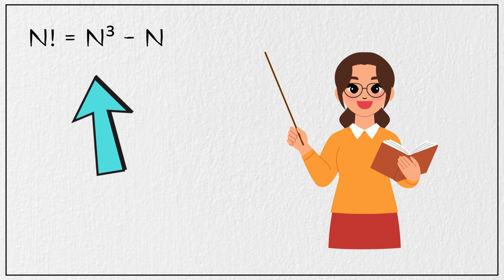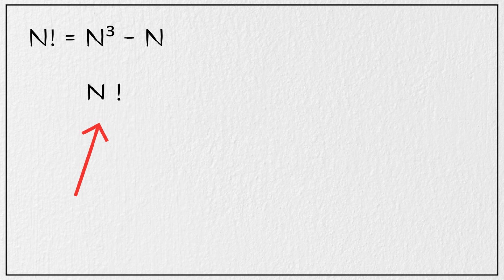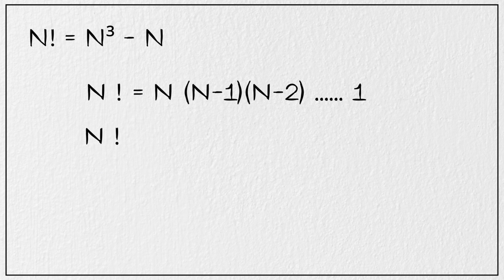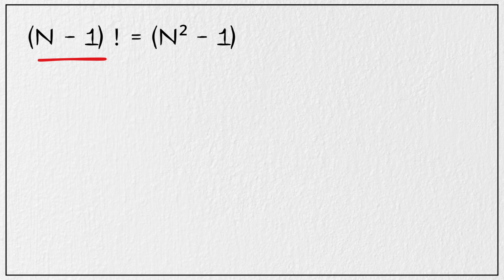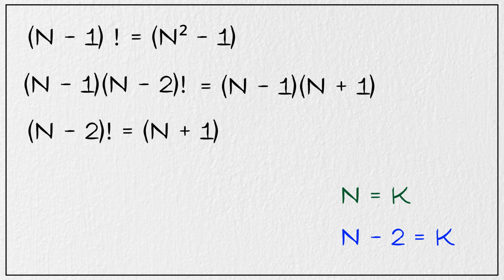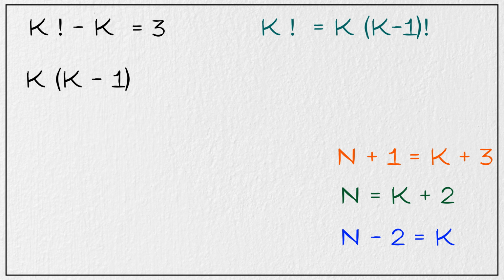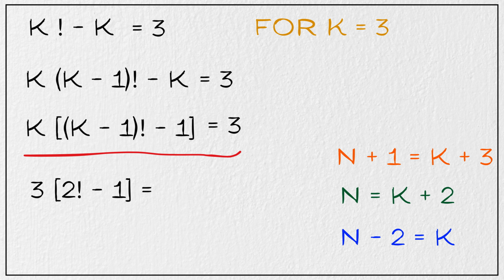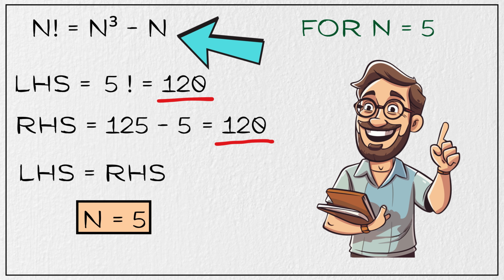Only Geniuses Can Solve This ! Can You?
This equation was featured in Subjective Oxford entrance exam and has left even experienced problem-solvers scratching their heads! Can you solve this n! = n³ - n factorial equation for n.

This isn't your average math problem — it requires deep understanding of factorials, cubic equations, and number theory.

Watch the full step-by-step breakdown to crack this genius-level challenge. Ideal for math Olympiad prep, competitive exams, or anyone who loves brain-bending puzzles!

About M_Mathematics